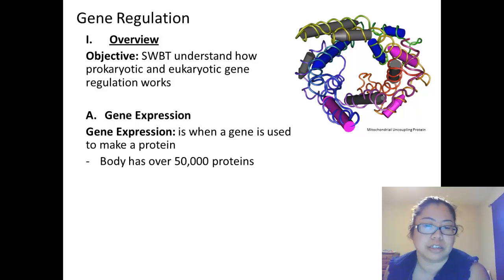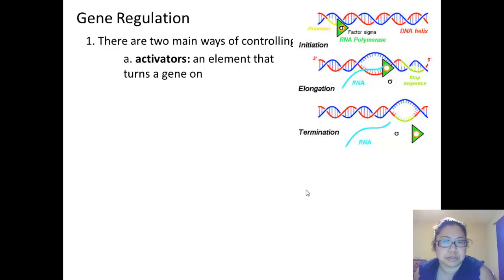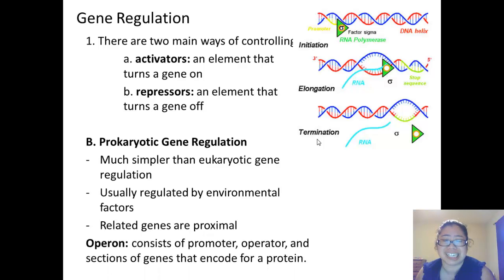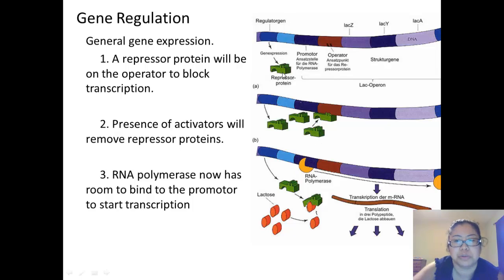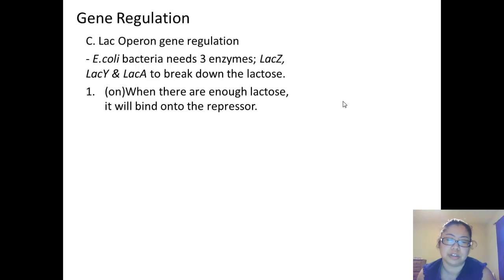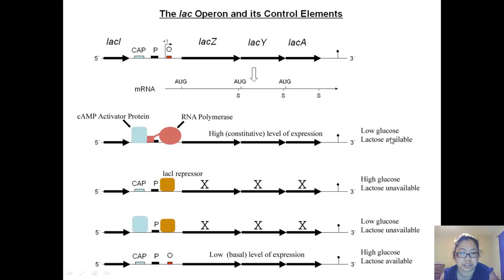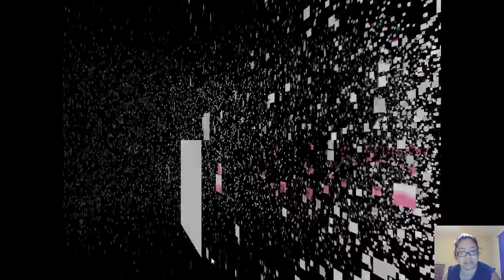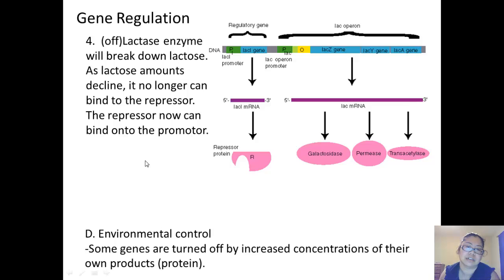Gene Regulation Cam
Video lecture on prokarytic gene regulation.